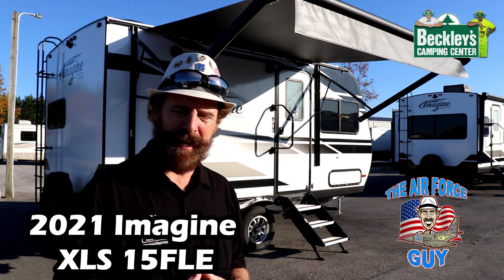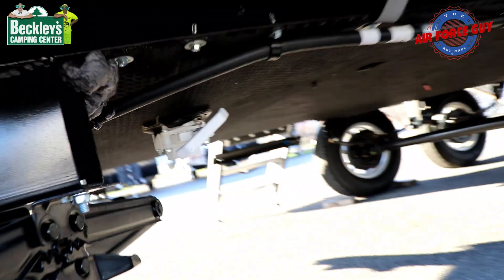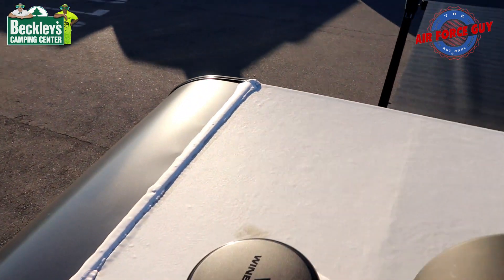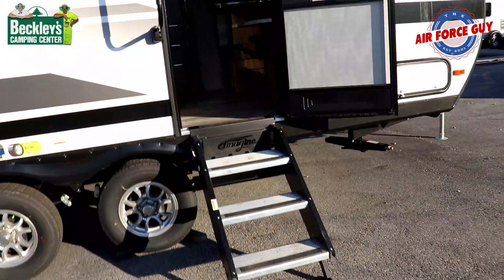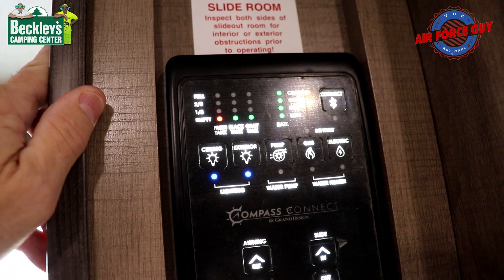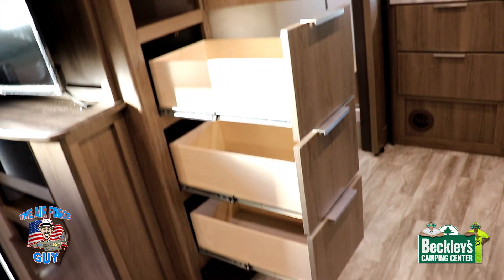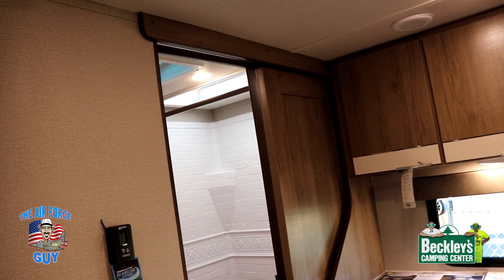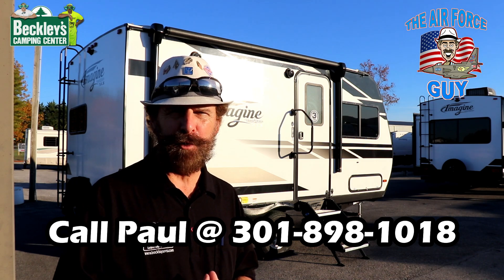2021 Imagine XLS 15FLE by Grand Design RV - w/Paul "The Air Force Guy"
Buy from the Best - Because you Deserve it!
Call "The Air Force Guy" for your next Camper...

Welcome Back... So Excited to bring you this video! The 2021 Imagine XLS 15FLE by Grand Design RV.

Welcome Back...  So Excited to bring you this video!
First time for me to film my RV Use & Maintenance Made Easy Seminar.

Hope you enjoy and learn a few things...

Equipment Used in FIlming:
Studio Lighting
Blue Yeti Mic

Home Entertainment:
Denon S720W Receiver
Onkyo SKS-HT690 5.1-Channel Home Theater Speaker System

Please consider HELPING Make-a-Wish Mid Atlantic.
THE MAKE-A-WISH® STORY
Since 1980, Make-A-Wish® has enriched the lives of children with critical illnesses. Our mission reflects the life-changing impact that a Make-A-Wish experience has on children, families, and communities.

Make-A-Wish® Mid-Atlantic, Inc.
6555 Rock Spring Drive
Suite 280

For a Sticker, please mail a self addressed envelop
{large enough for a 5" round sticker} to:
Beckley's Camping Center
11109 Angleberger Road
Thurmont, Md 21788
Attention: The Air Force Guy

MSRP: $27,780

Sleeps                           2
Slides                           1
Interior Color                   PEBBLE
Available Beds         Dinette
Number of Awnings  1 - 10' Electric w/LED Lights
LP Tank Capacity          20 lbs. x 2
Water Heater Type       Quick Recovery Gas/Electric DSI

Options:
BOOTH DINETTE
DPU
IMAGINE XLS GRAPHICS
PEACE OF MIND
ULTIMATE
FOUR SEASON PKGS
PEBBLE INTERIOR
RVIA SEAL
WINTERIZATION

or
Beckley's Camping Center
11109 Angleberger Road
Thurmont, Md 21788